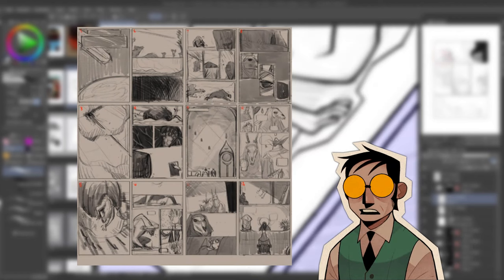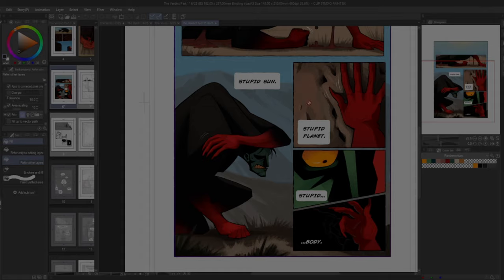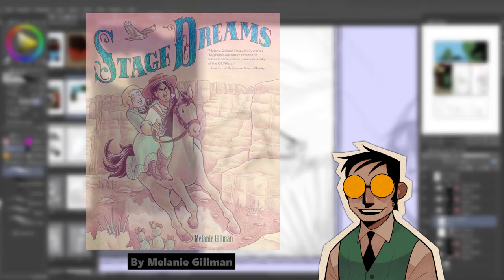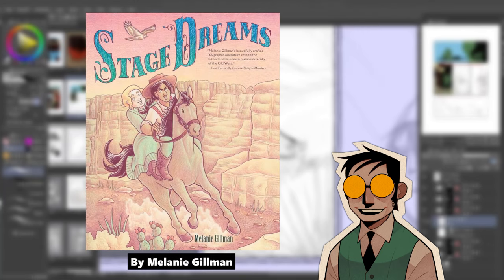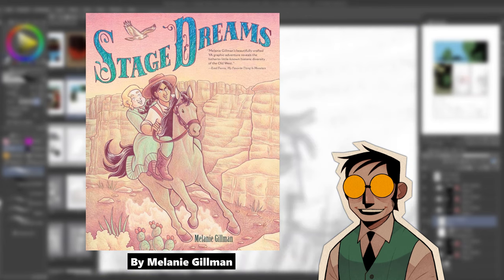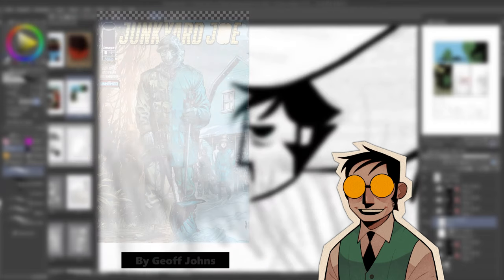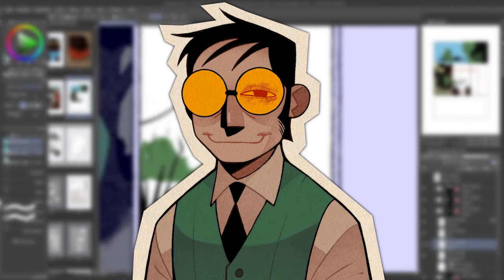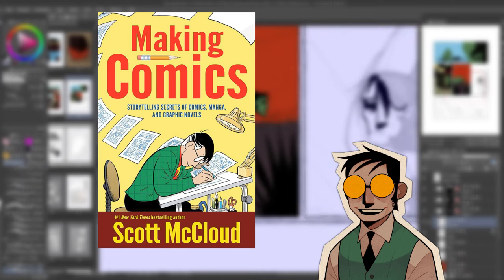Comic Process (& giving comic book recommendations because I can)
I apologize for the audio. I do not have a proper mic, so bear with me. Just felt like talking about how I do my comics.